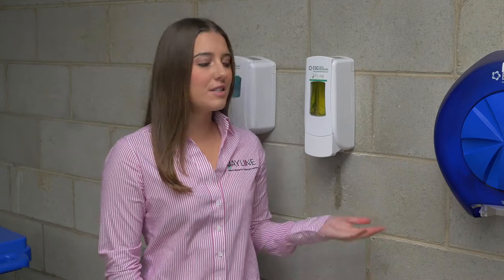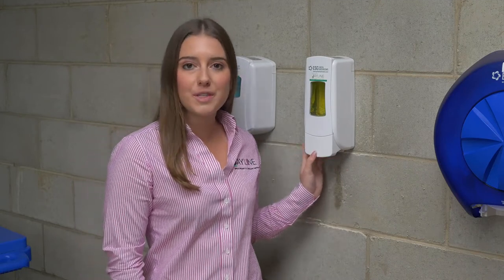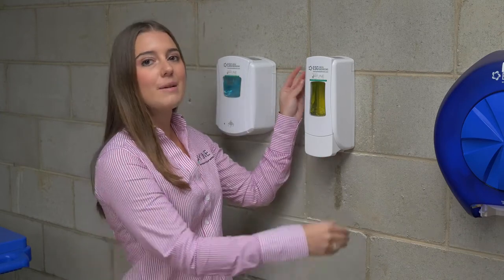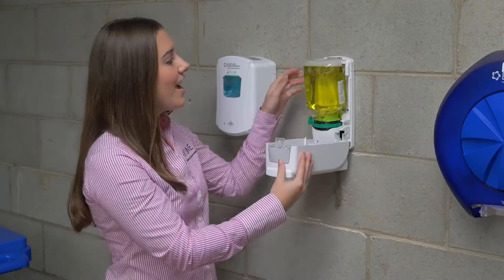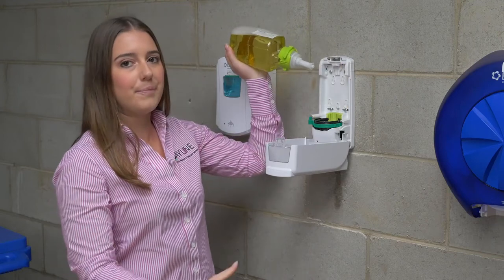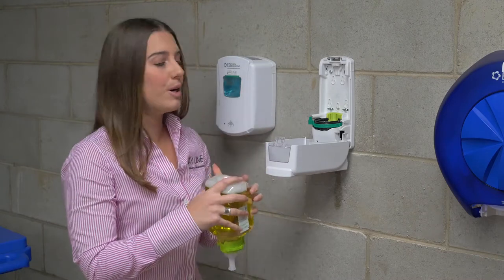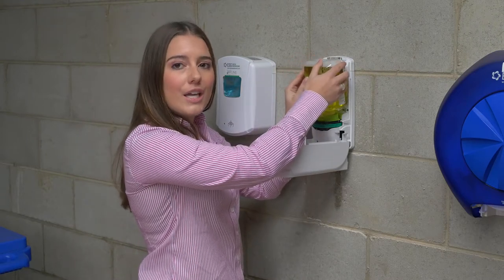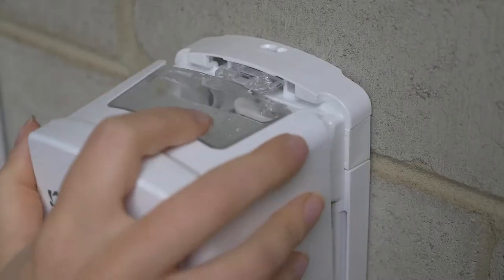ADX Manual Soap dispenser Malfunction HD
learn how to fix a malfunction with the ADX soap dispenser